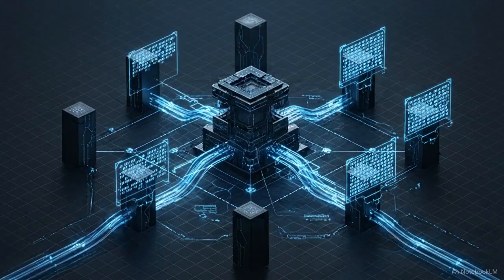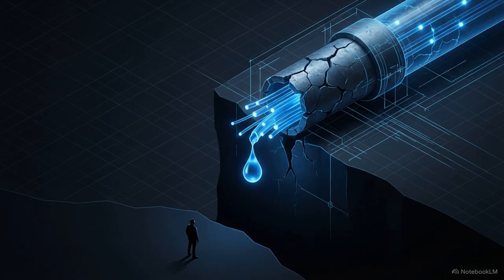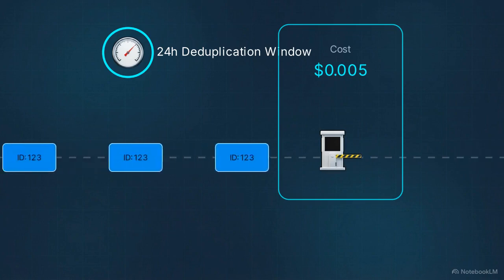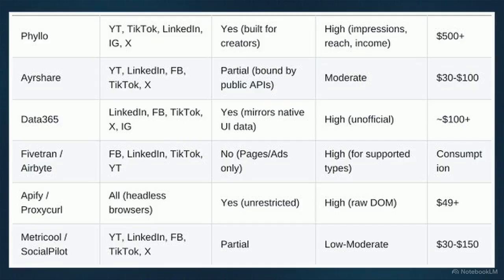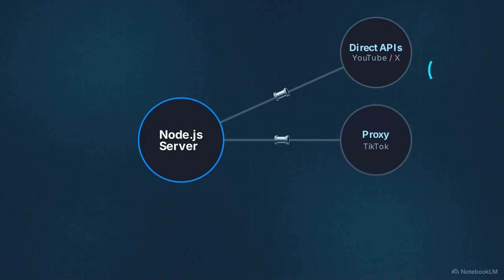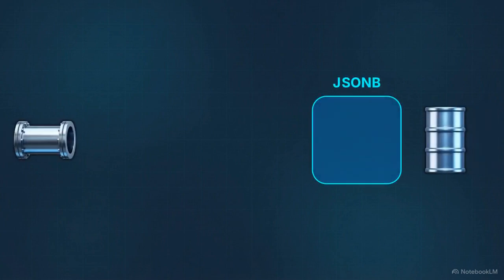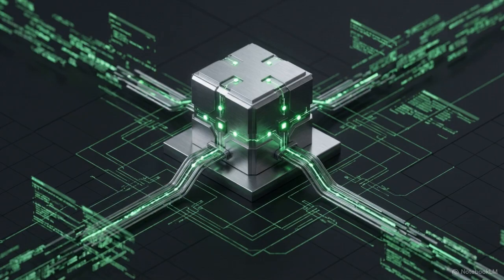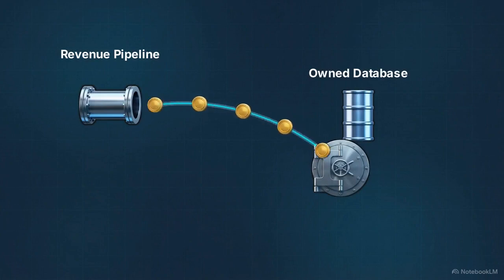Build Multi Platform Creator Analytics Database That Actually Works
Build a cross platform social media analytics dashboard that tracks performance across YouTube, LinkedIn, TikTok, Facebook, and X using a custom PostgreSQL database. This breakdown covers API limitations, creator data pipeline design, JSONB schema flexibility, and Tailscale private network security. Learn how to handle TikTok data delays, LinkedIn restrictions, and X API pricing while using cron-based polling for reliable updates. Instead of relying on platform metrics, this approach focuses on UTM tracking, attribution data, and conversion events. The result is a controlled analytics system that prioritizes real performance data, giving creators a scalable way to measure growth, clicks, and revenue across multiple platforms.

Timestamps:
0:00 Building a cross platform analytics system
0:12 Why existing tools fail for personal profiles
0:37 PostgreSQL database and Tailscale setup
0:55 Platform-specific API barriers explained
1:02 YouTube API advantage for creators
1:17 X API pricing and request strategy
1:33 TikTok data latency challenges
1:42 LinkedIn and Facebook data restrictions
2:32 Custom hub and spoke data pipeline
3:28 JSONB schema for flexible data storage
4:16 UTM tracking and attribution strategy

Owning analytics shifts control from platform metrics to measurable outcomes like click-through rates, conversions, and revenue tracking. A structured PostgreSQL system, combined with UTM attribution and private data pipelines, creates a scalable framework for creators focused on performance clarity, cross platform tracking, and long-term monetization visibility.